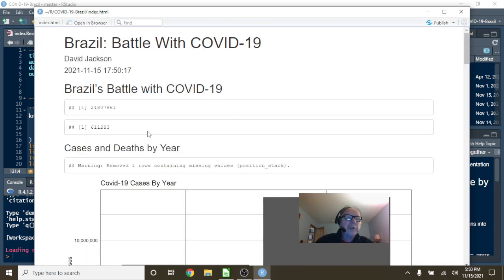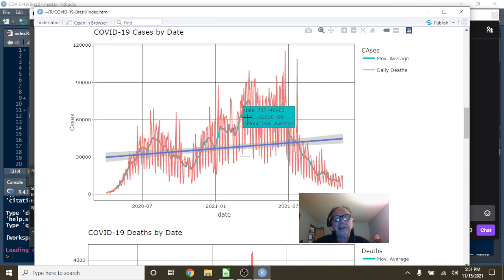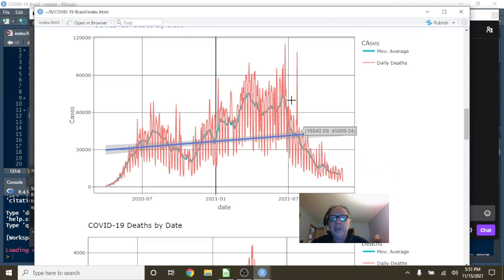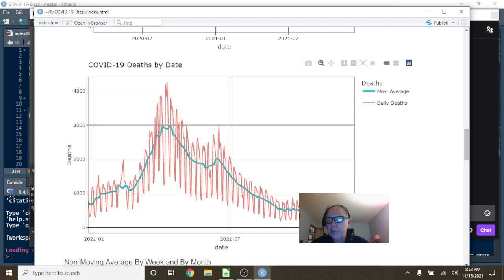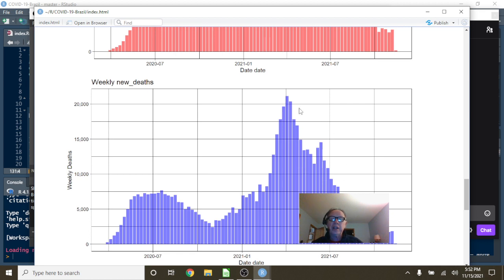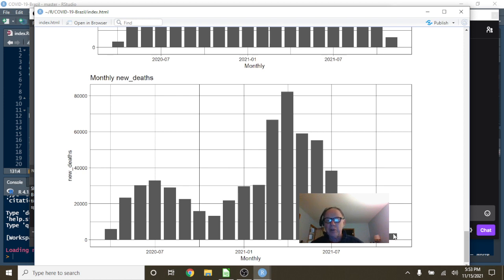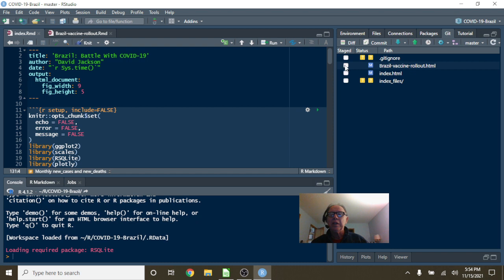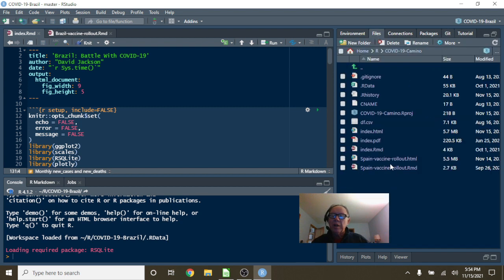Brazil Covid-19 Update (2021-11-15)